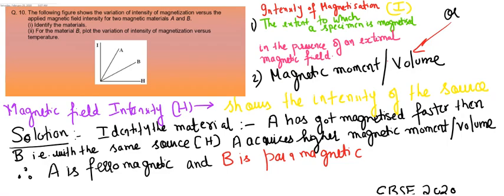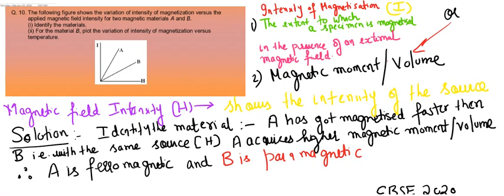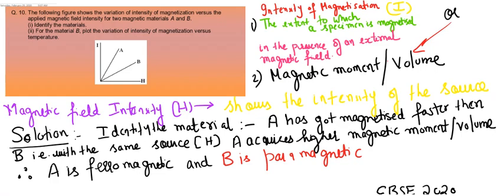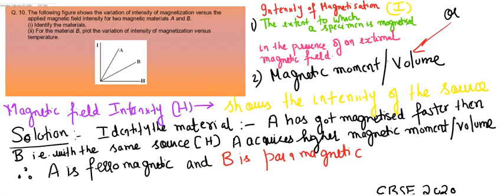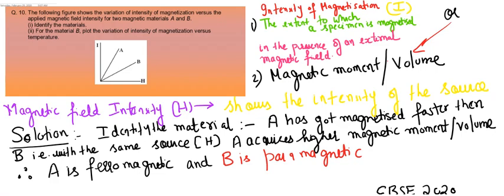The following figure shows the variation of intensity of magnetization versus the applied field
The following figure shows the variation of intensity of magnetization versus the applied field intensity H for two magnetic materials P and Q (i) Identify the materials P and Q
(ii) Why does the material Q have a larger susceptibility than P for a given field at constant temperature